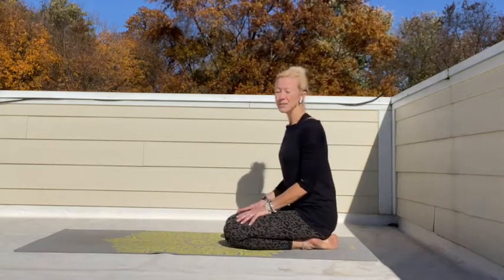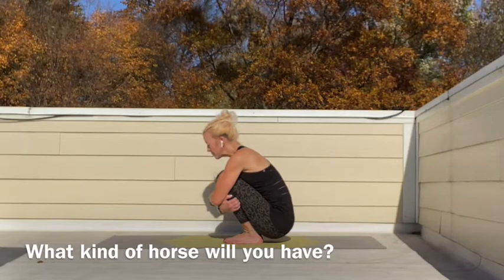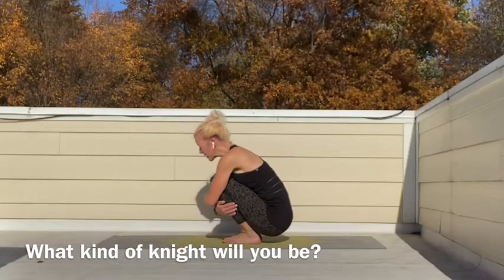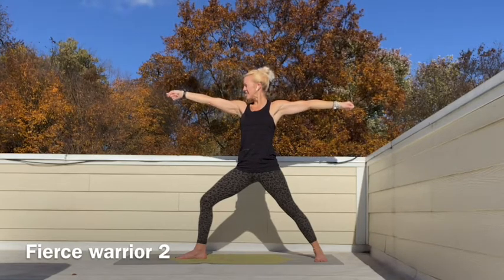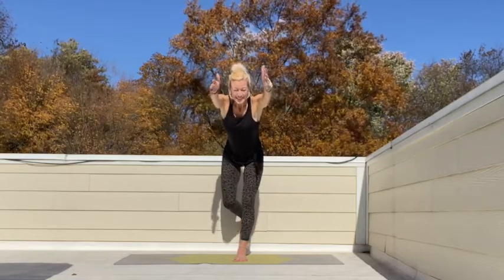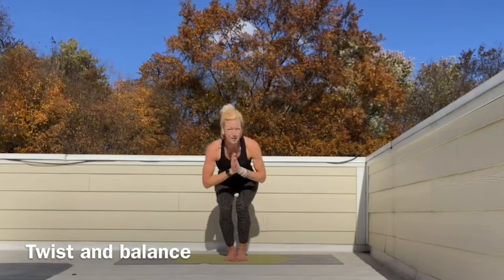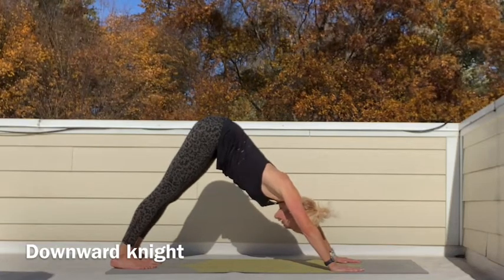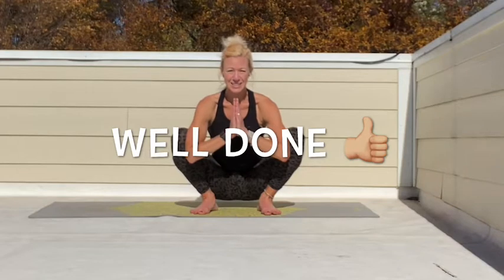Knight Adventure Yoga